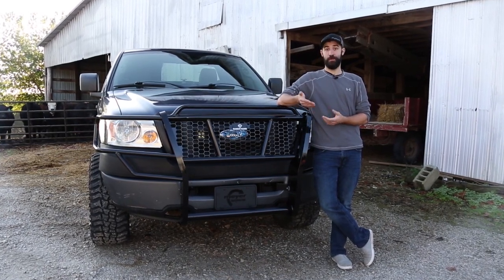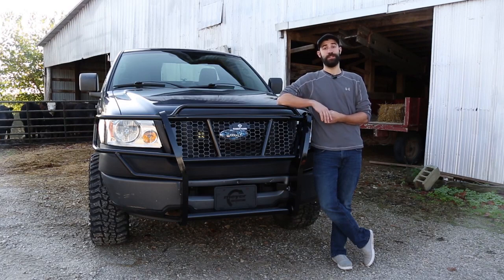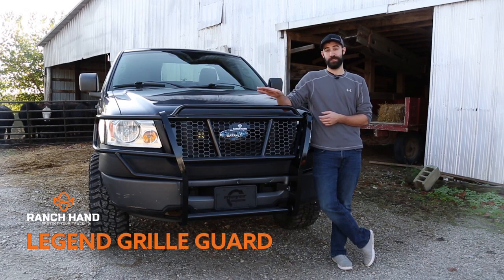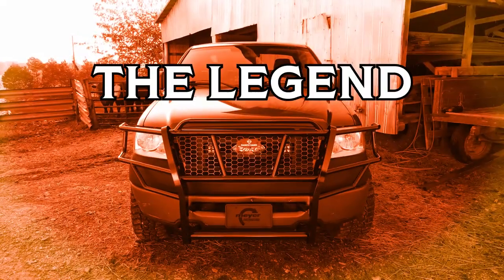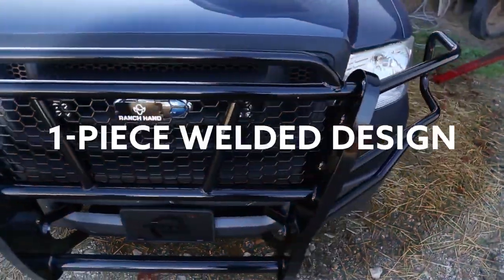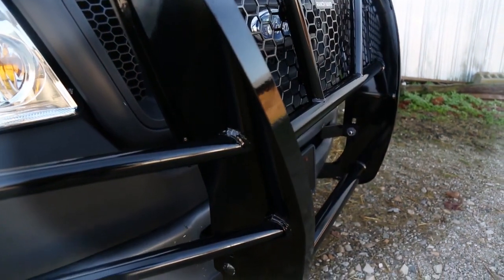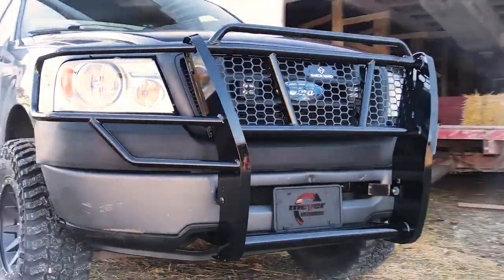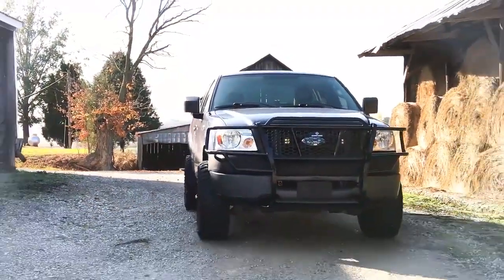Ranch Hand Legend Grille Guard C&H Auto Accessories #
Ranch Hand Legend Grille Guard C&H Auto Accessories 1435 Banks Road, Margate, Fl.